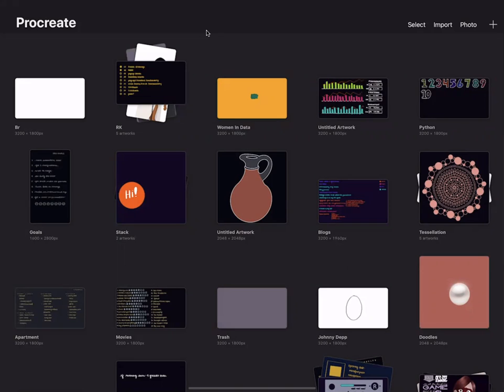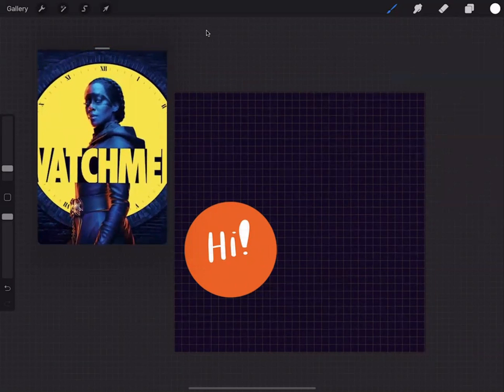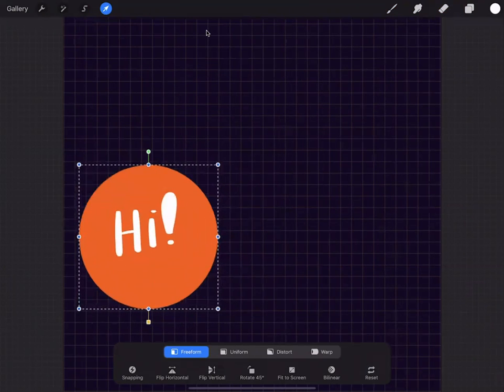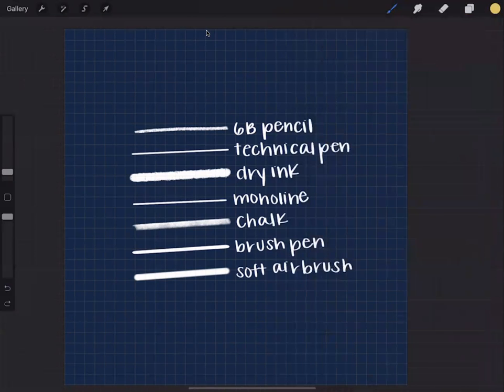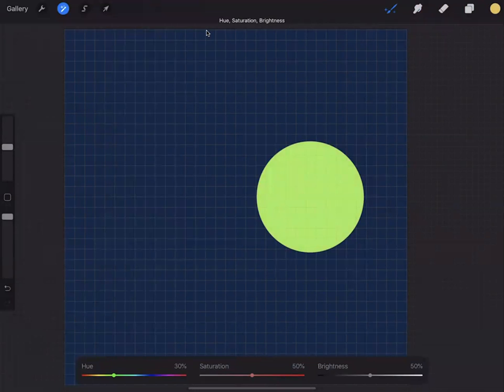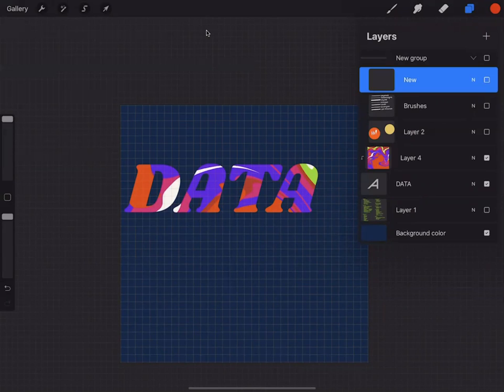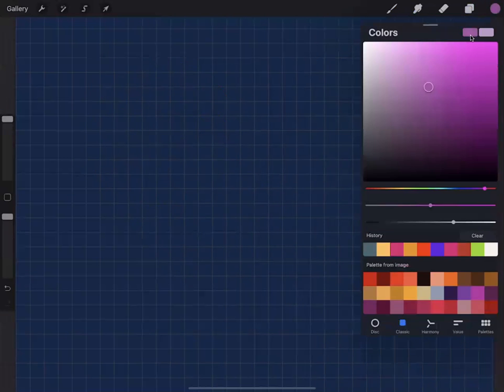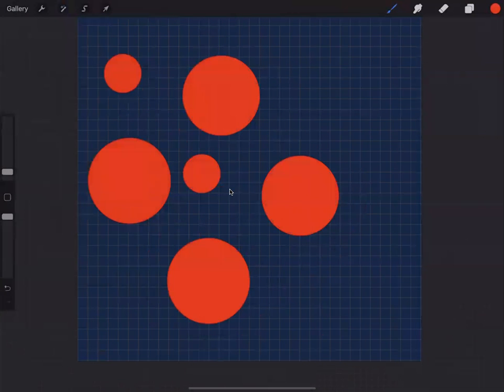The Basics of Procreate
In this video I walk through everything you'll need to know to confidently get started creating digital art in procreate.

Timestamps
00:00-02:34 Gallery (Creating canvases and stacks)
02:35-11:23 Settings
11:24-17:02 Select and Transform
17:03-30:39 Brushes, Smudging, and Erasing
30:40-37:18 Effects
37:19-46:59 Layers
47:00-49:37 Color
49:38-55:49 Misc
55:50-56:42 Animation